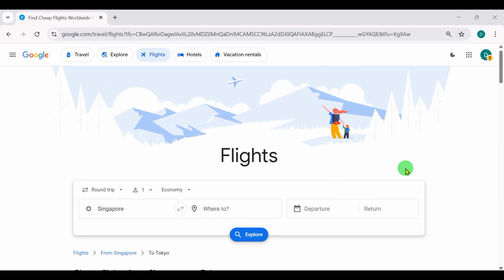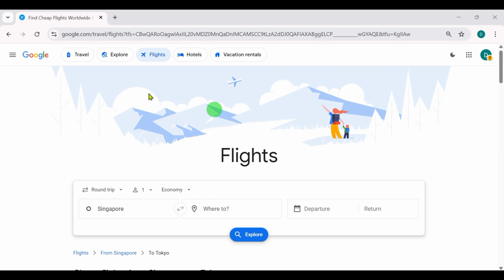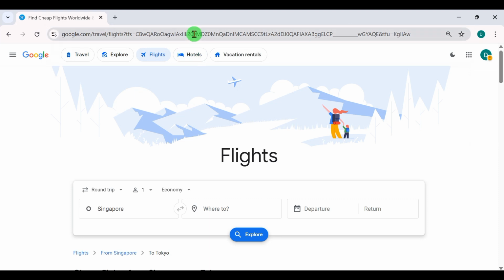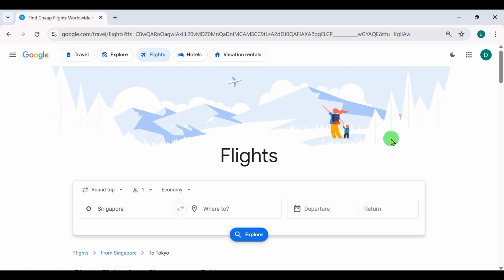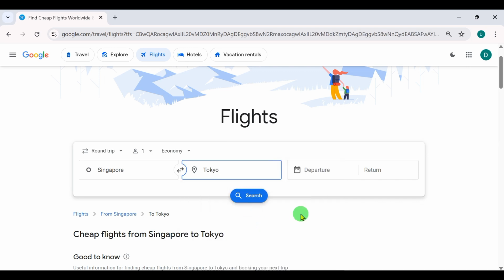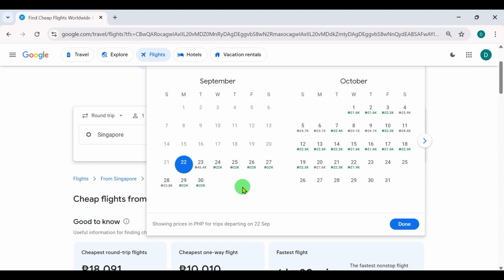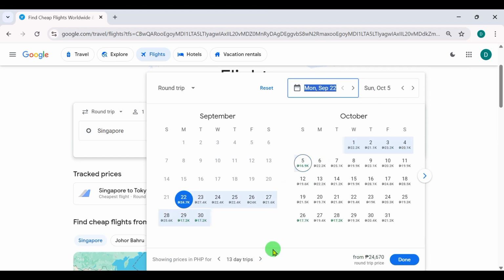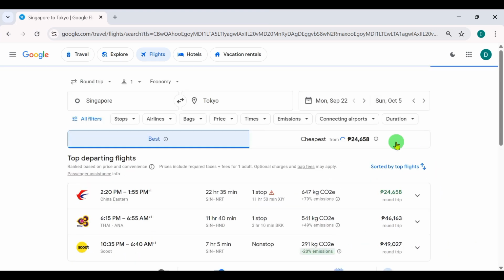How to Choose Flexible Dates on Google Flights 2025 (FULL TUTORIAL)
Want to find the lowest airfare by traveling on different days? In this tutorial, I’ll show you how to choose flexible dates on Google Flights step by step, so you can spot the cheapest options for your trip.

With flexible date search in Google Flights, you can:

See prices across multiple days or months.

Compare fares quickly to find the best deal.

Save money by adjusting your travel schedule.

By the end of this video, you’ll know exactly how to use the flexible dates feature in Google Flights to book smarter.